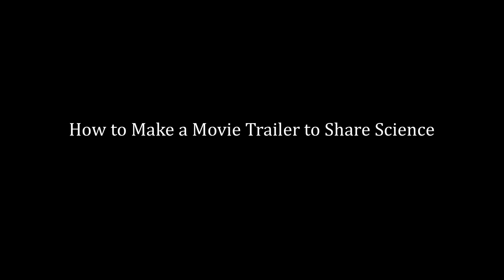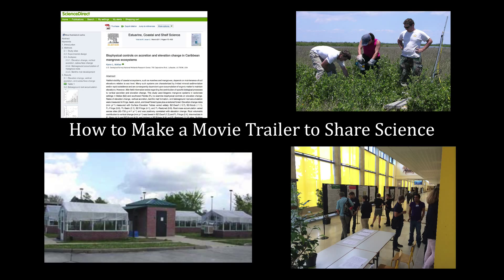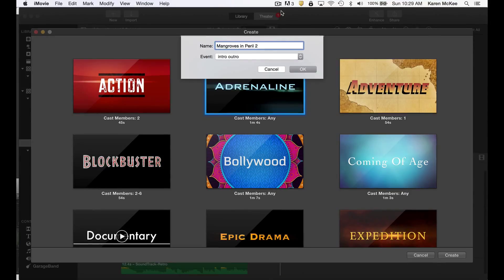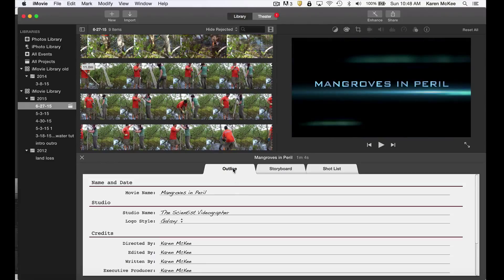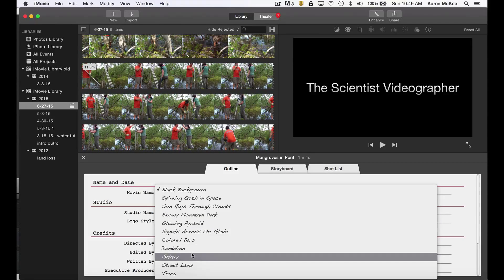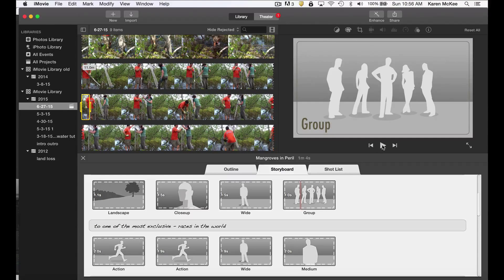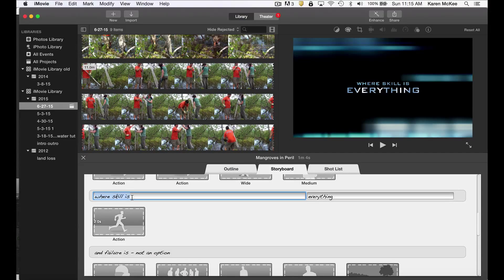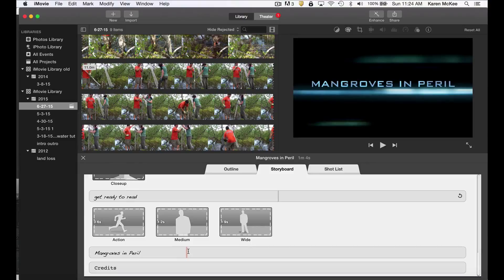How to Make a Movie Trailer to Share Science--Part One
Hollywood uses trailers to promote new movies, but you can create a movie trailer to announce an upcoming journal article, a report, a book, or a project. Students might use it to share their experiences on a field trip or to accompany a conference poster. It's a fun way to tell others about your work or your activities.

In this tutorial, I show how to use the movie-trailer option in iMovie (Version 10.0.8). This is part one of a two-part tutorial.

For more tips and tutorials, check out my blog, The Scientist Videographer